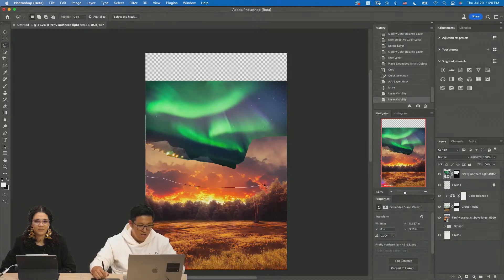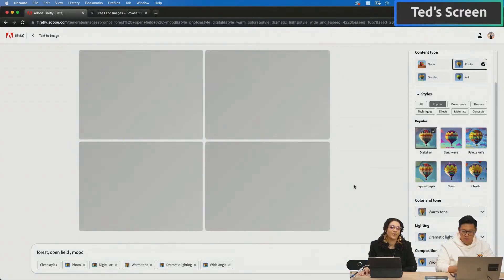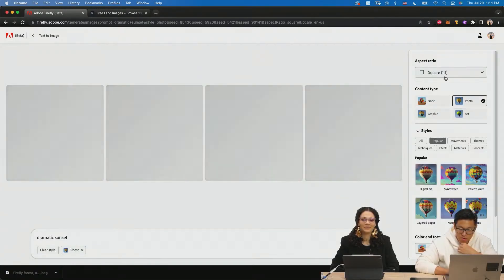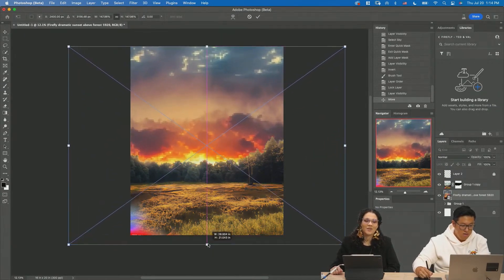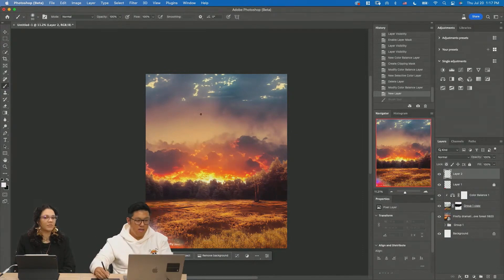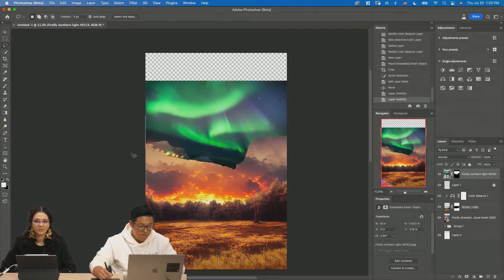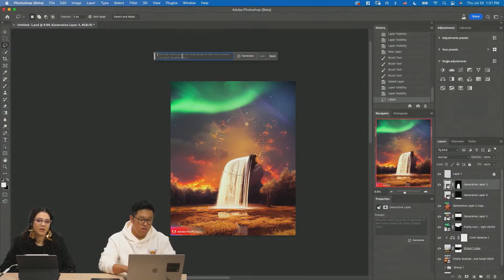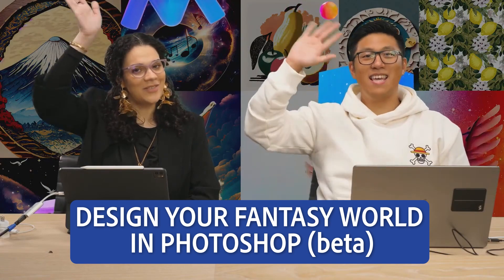Design Your Fantasy World in Photoshop (beta) | Tutorial for Beginners | Adobe Photoshop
Learn how to create a surreal fantasy world in Photoshop (beta). In this video, Ted Chin and VooDoo Val show how Generative Fill and Adobe Firefly can work together and create designs that are full of whimsical imagination.